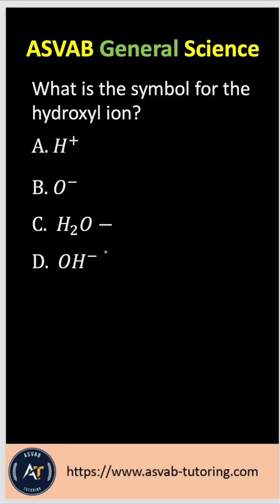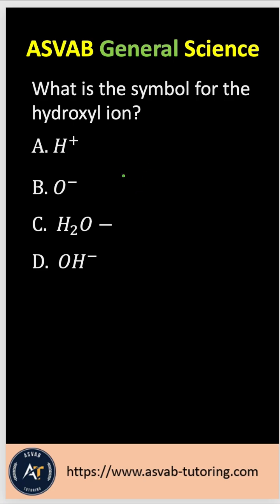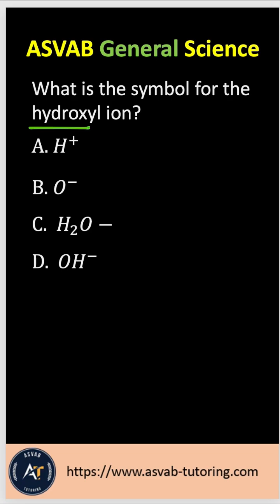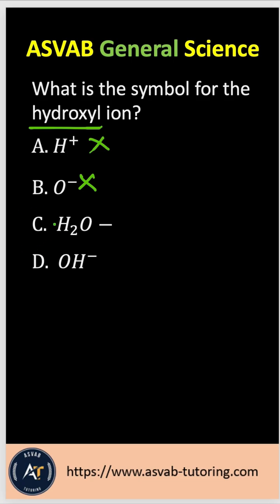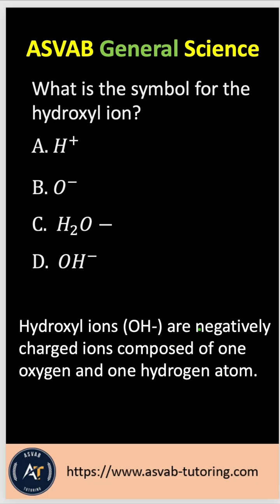ASVAB General Science-2025.